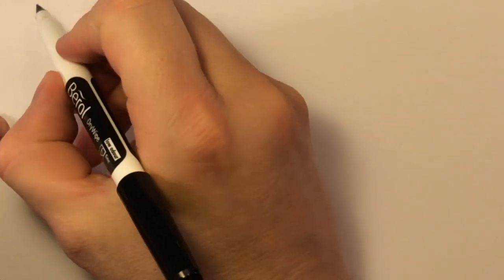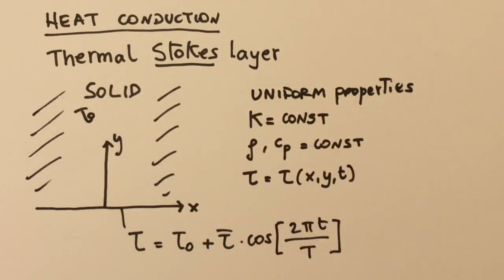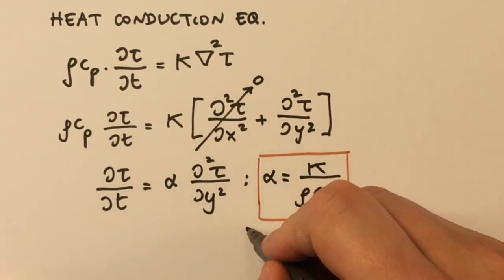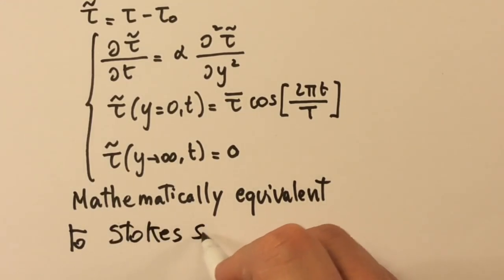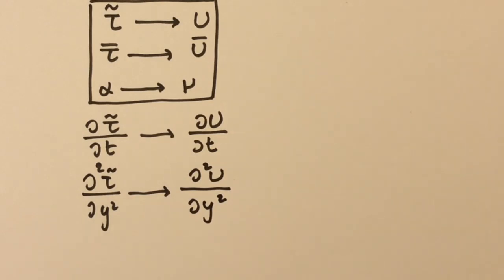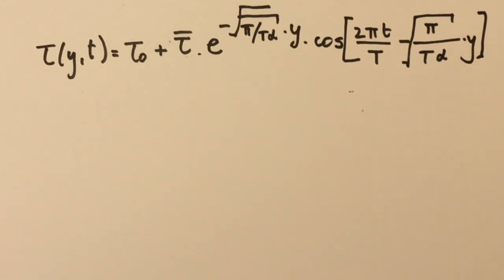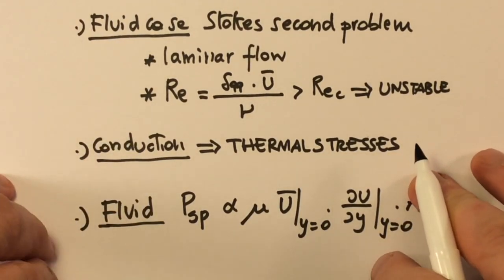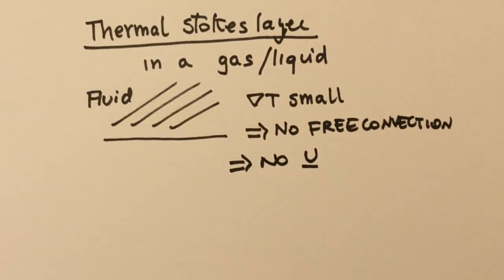Heat Conduction - Thermal Stokes layer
We present the solution of the oscillating thermal Stokes layer that diffuses into a medium via unsteady heat conduction. It is shown that the analysis is mathematically equivalent to the classic fluid-mechanics Stokes second problem, which we study in this video